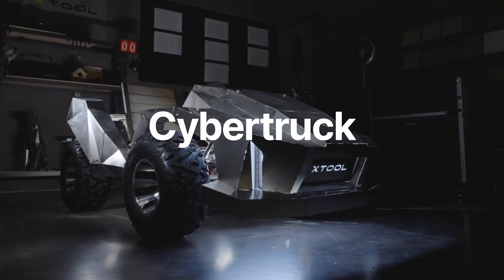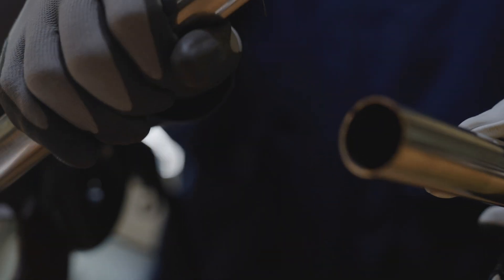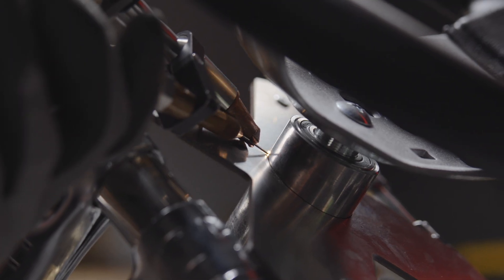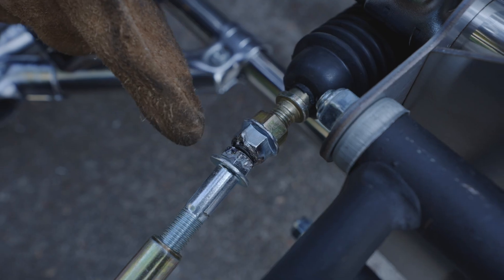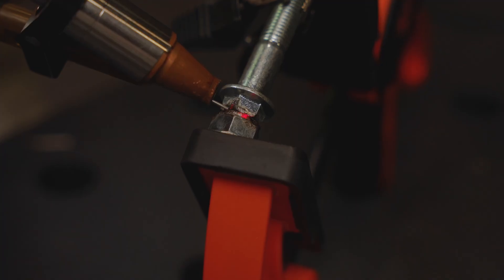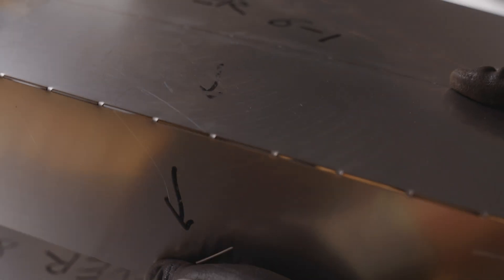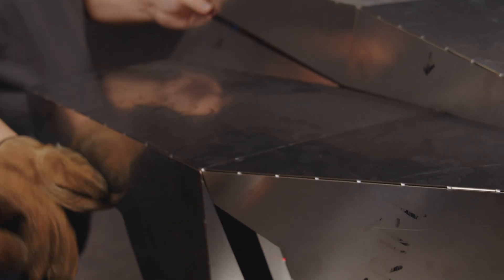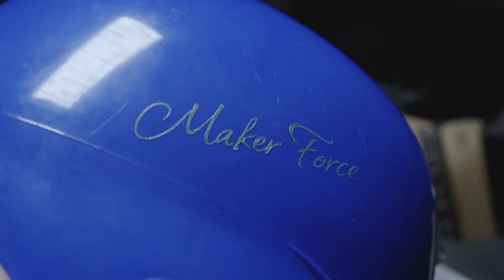We Built a Real Go-Kart from Scratch! (xTool MetalFab Build)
Is it possible to build a drivable vehicle in a workshop? We put the xTool MetalFab to the ultimate test.
This isn’t a store-bought kit. This is a fully functional Go-Kart built from scratch by our internal maker team. From the initial CAD design to laser-cutting the heavy-duty metal chassis with the xTool MetalFab, welding, and the final test drive—we show you everything.
In this video, we cover:
• Go-kart design & frame planning
• Laser cutting metal parts
• Welding the chassis
• Assembly, tuning, and test driving
We built this to prove one thing: Your wildest ideas are closer to reality than you think. Don't just imagine it—build it.
We inspire creation.

👇 Come see this beast in real life! 📍 CES 2026 (Las Vegas) | Booth #55251 | Jan 6-9 Stop by to inspect the build quality and see the MetalFab in action!

Join us to get the latest news!